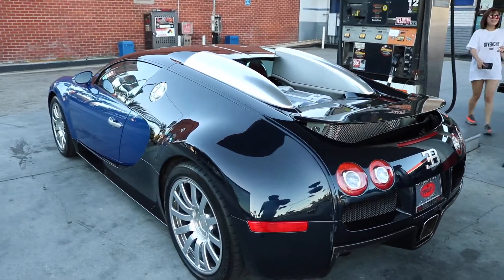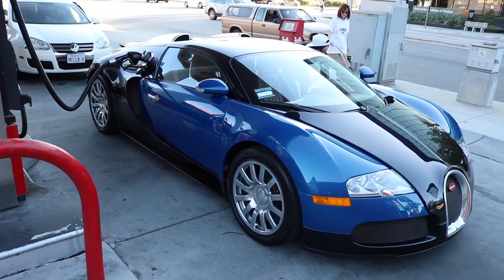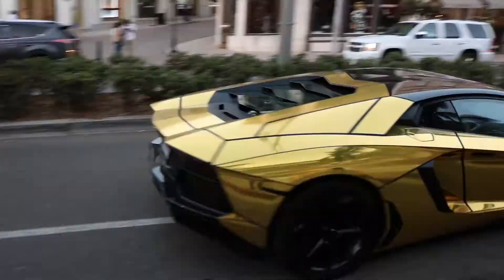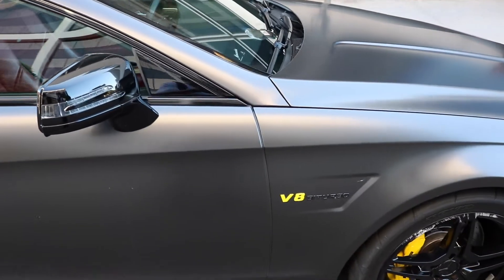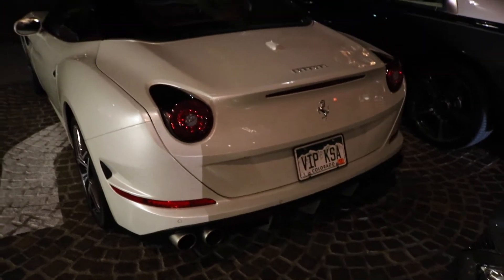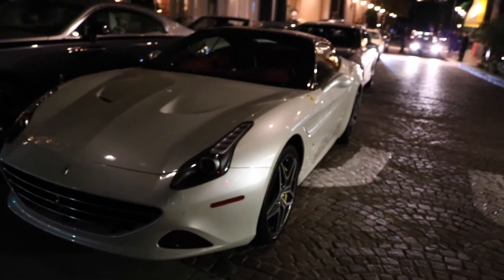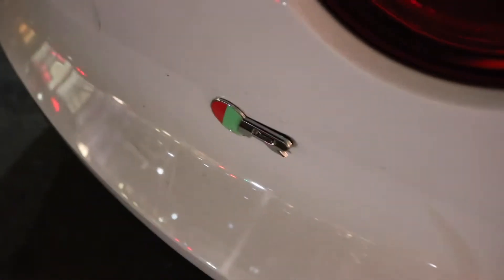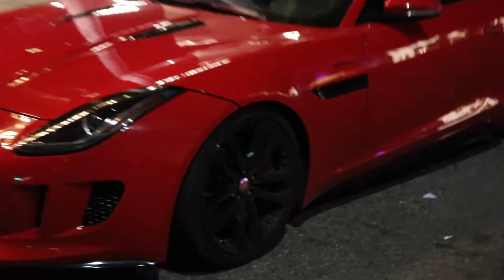A tree once fell on this Bugatti?! Liberty Walk 458, Gold Aventador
Could anyone imagine the cost to repair the damage done from a tree falling on a Veyron?